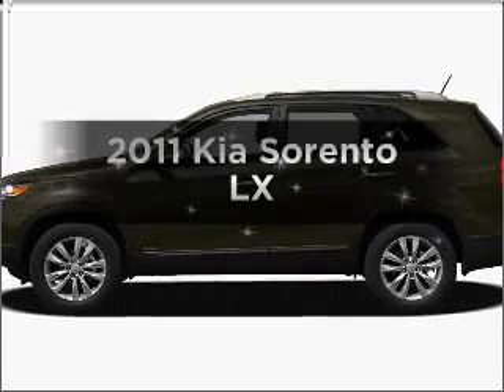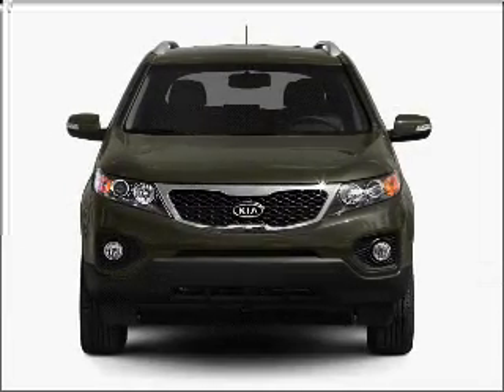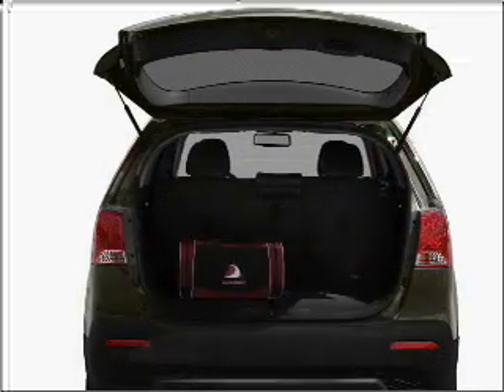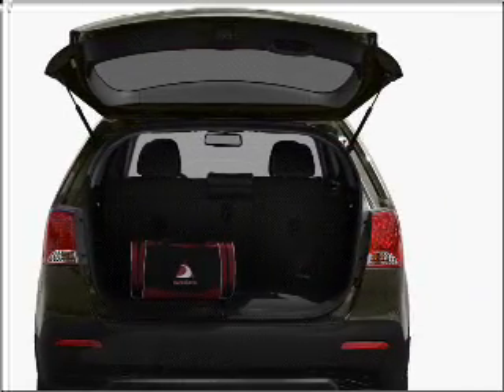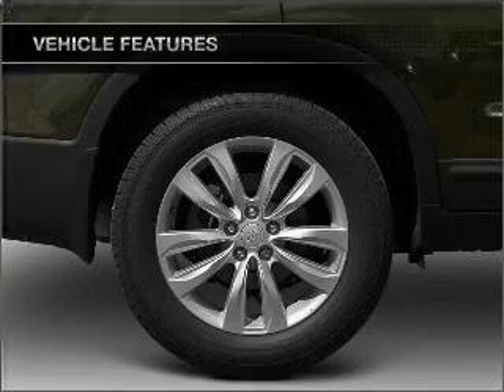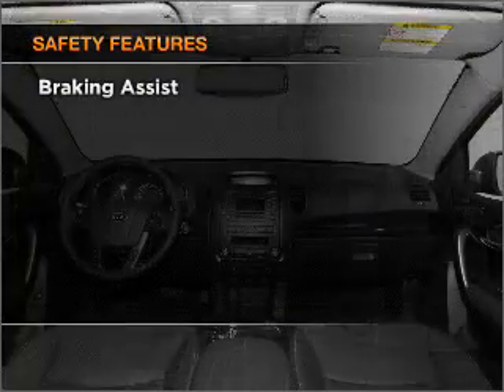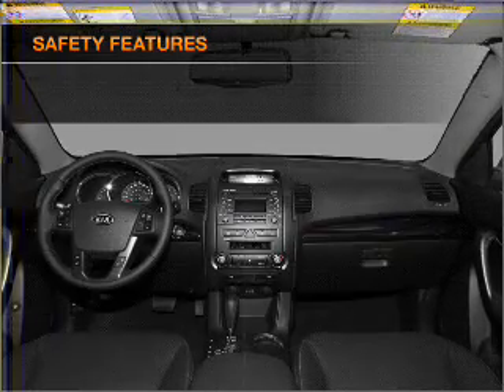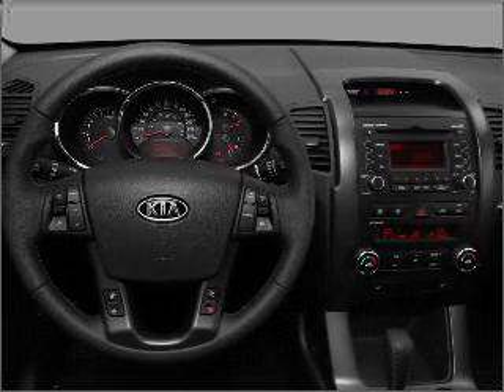2011 Kia Sorento - Phoenix AZ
Year: 2011
Make: Kia
Model: Sorento
Trim: LX
Engine: 2.4 liter inline 4 cylinder 16 valve
Transmission: 6-Speed Automatic
Color: White
Mileage: 12
Address:
2223 W Camelback Rd
P